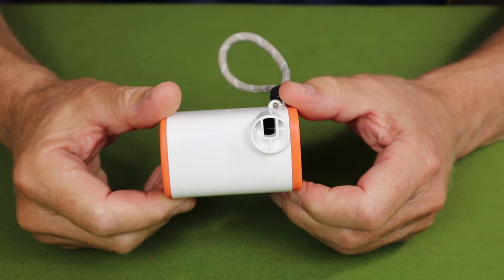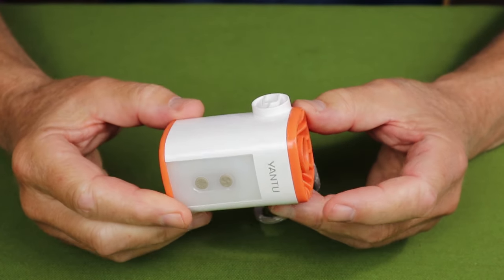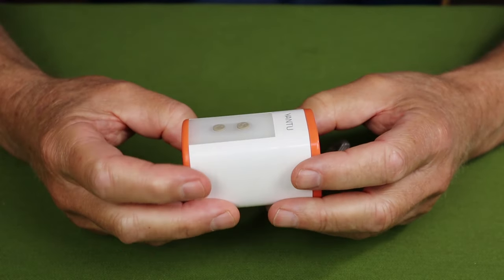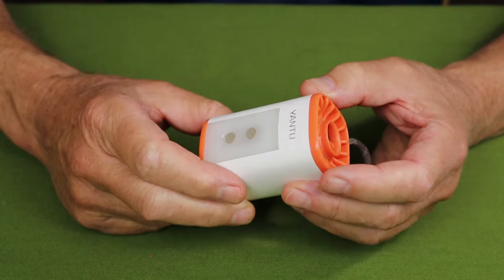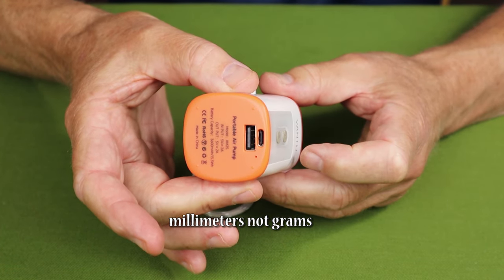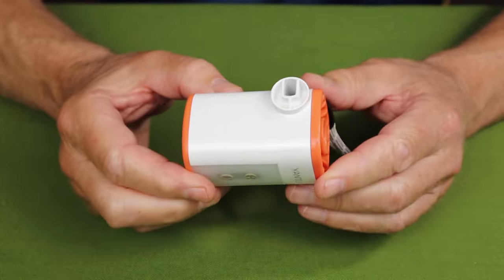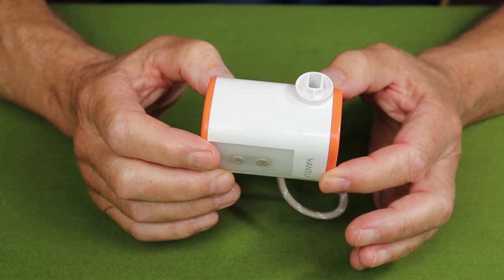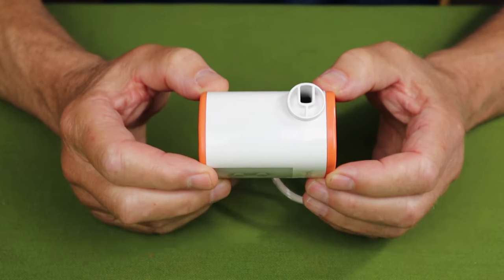YANTU AM25 Portable Air Pump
YANTU AM25 Series Portable Air Pump
Comes with
Manual
Lanyard
USB-C charging cable
4 different connectors
Plastic zip-lock bag
Key Features
Two-speed Pump and vacuum
Battery bank function
Light with three lumen settings plus SOS
Separate pump and light buttons
Physical Specs
 Physical Specs Flextail Tiny Pump 2

Performance Specs
Battery  3600mAh
Inflation             4.8kPa / 0.36PSI
Inflation Speed 350l/min
Run Time  65 mins Performance Specs Flextail Tiny Pump 2

Waterproof IPx4
Battery  1300mAh
Inflation  4kPa
Filling speed 180L/min